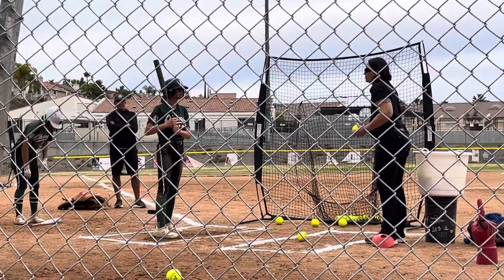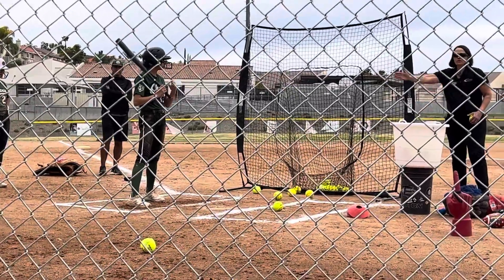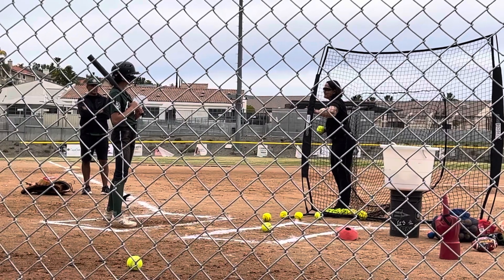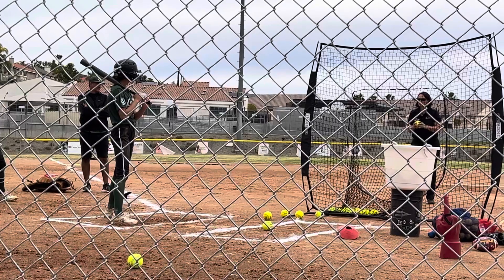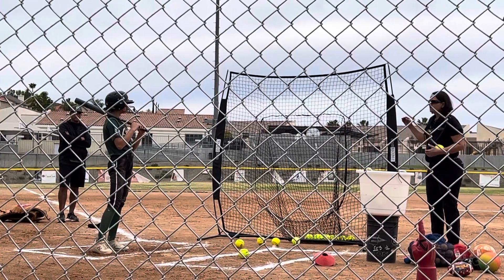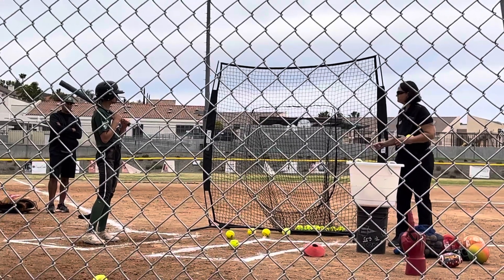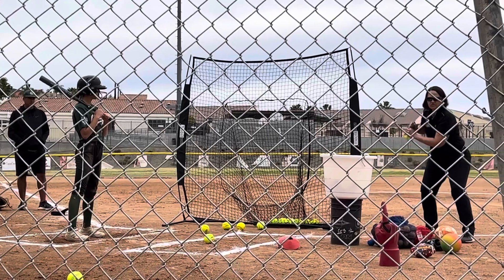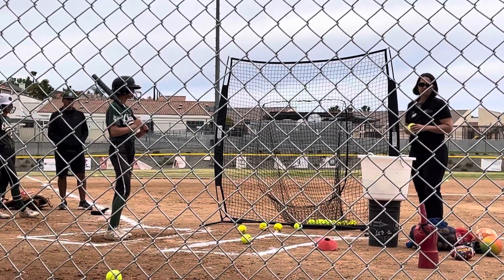USA Softball Coach Clinic - Hitting Drills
Soft toss drill